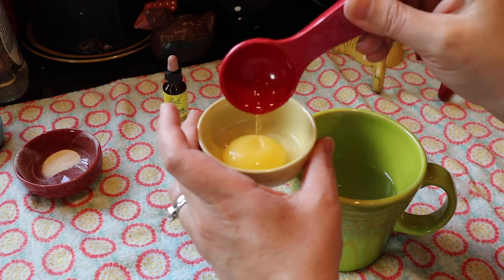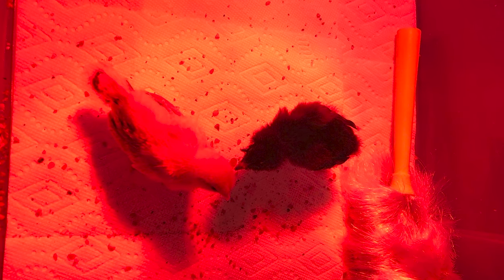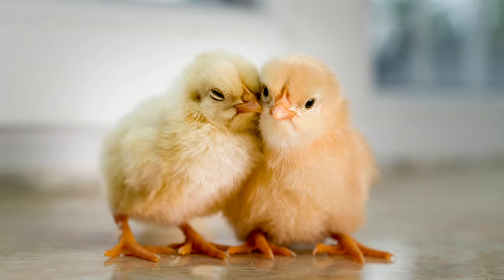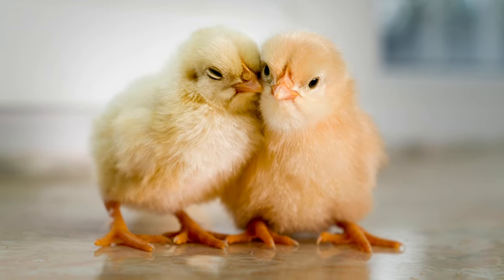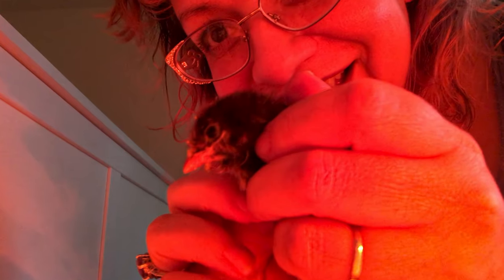How to Keep a Sick Chick ALIVE (and hopefully go on to thrive) 🐥❤️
Henlo! I am The President of Chickenlandia and I want to welcome you to Chickenlandia, a magical place where my pet chickens (and a few ducks) live an awesome life. In this video, I share how to help a sick baby chick and hopefully keep it alive so it can thrive as an adult chicken.

Find my podcast Bawk Tawk here or wherever you listen to podcasts

Welcome to Chickenlandia™
2950 Newmarket Street, Ste 101, PBM 125